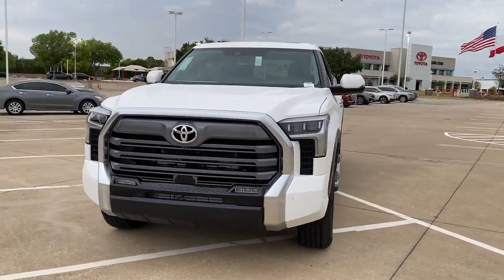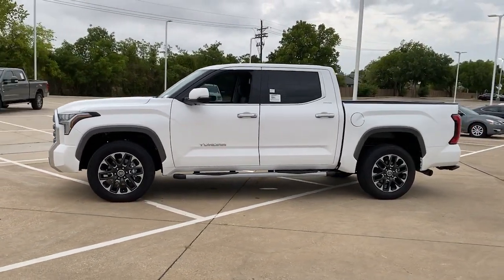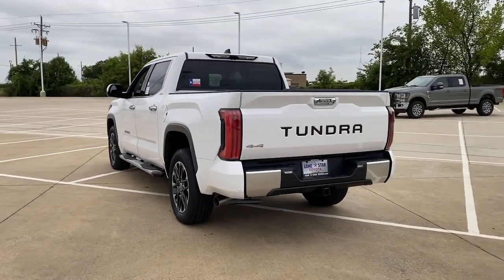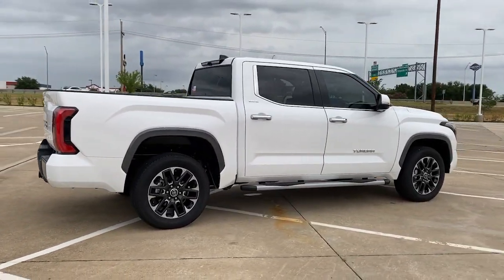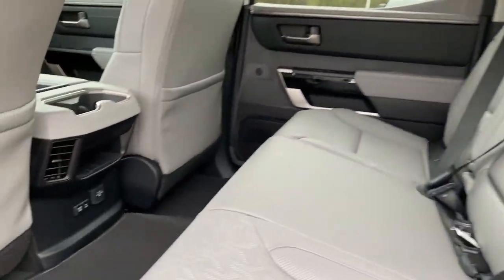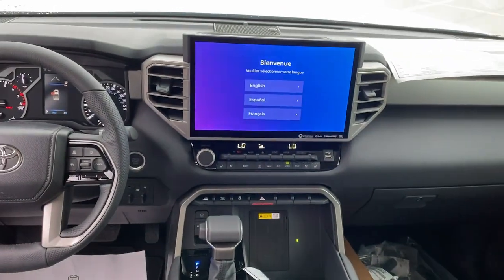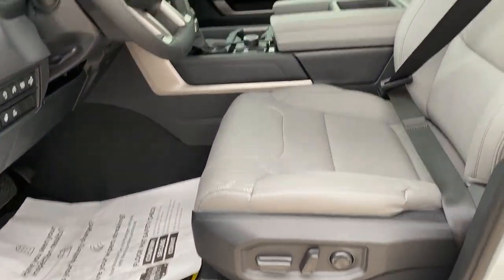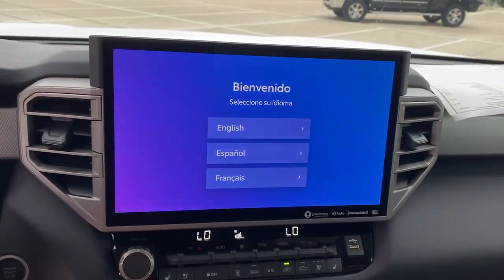2023 Toyota Tundra Lewisville, Dallas, Carrollton, Richardson, TX PX117684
Ice Cap New 2023 Toyota Tundra Limited available in 1547 S. Stemmons Freeway, Lewisville, Texas at Lone Star Toyota. Servicing the Lewisville, Dallas, Carrolton, Richardson, TX. area.

1547 S. Stemmons Fwy

Ice Cap 2023 Toyota Tundra Limited 4WD 10-Speed Automatic 3.4L V6 4WD Boulder w/SofTex Seat Trim.brbrRecent Arrival!